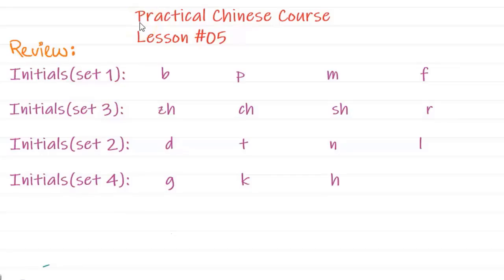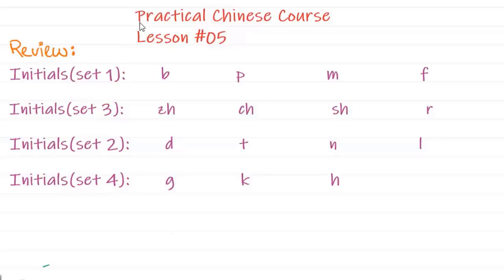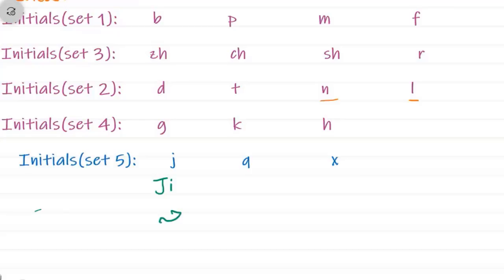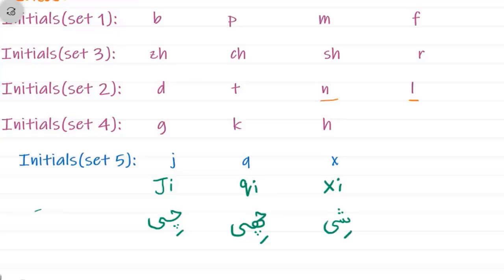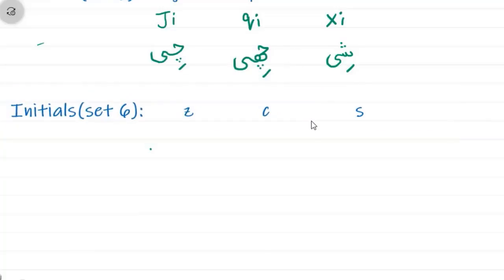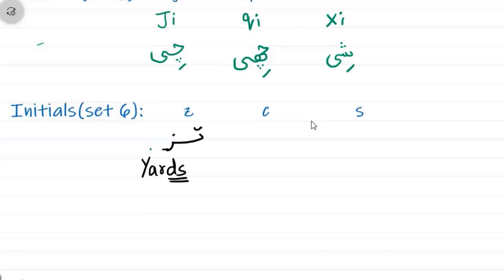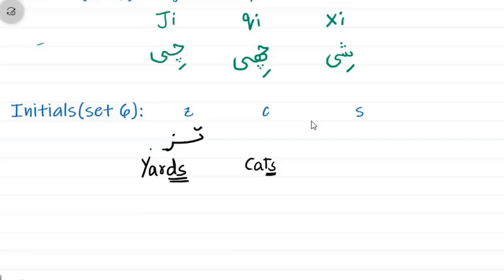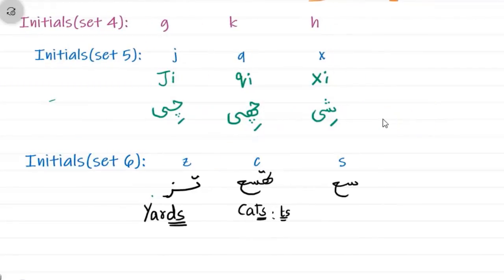Chinese Initials set 5 | lesson # 05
DESCRIPTION:
The full Chinese Pinyin (Pronunciation) video course includes:
 6 video lectures that cover the 21 initial consonants  and 6 finals with four tones.(These 6 video lectures are part of the  content in this practical Chinese language course. You can view them free online on our YouTube channel )
In this Chinese pronunciation lesson, you will learn:
 initials set 5 : J, q, x